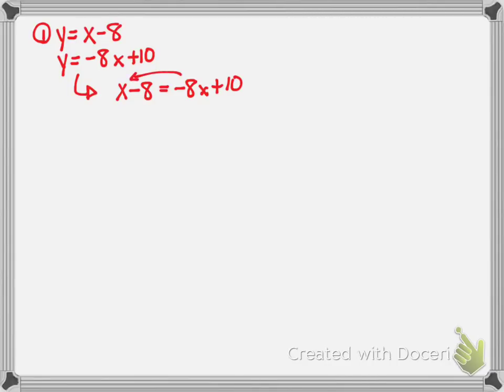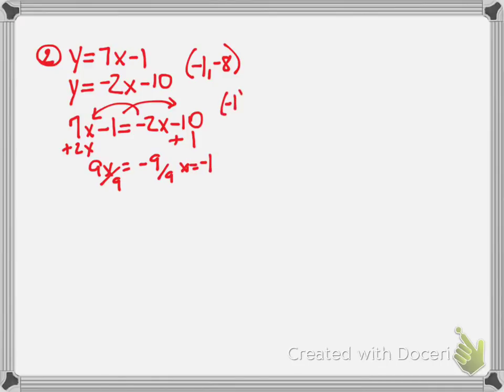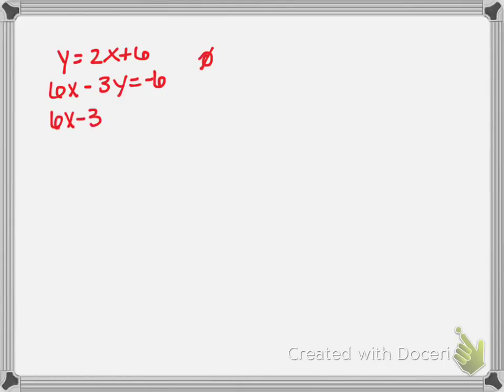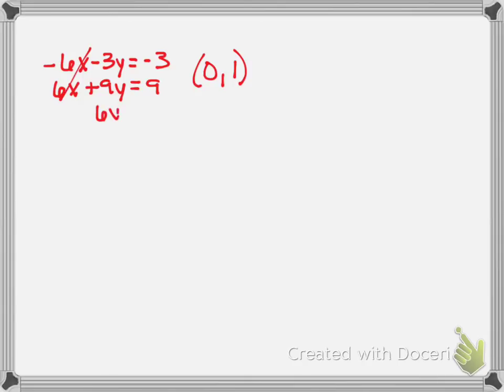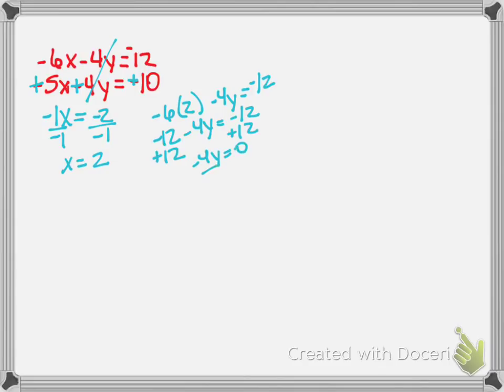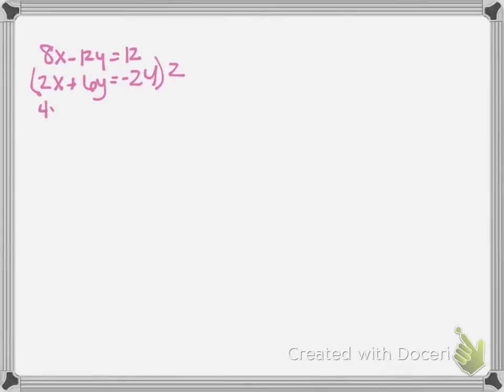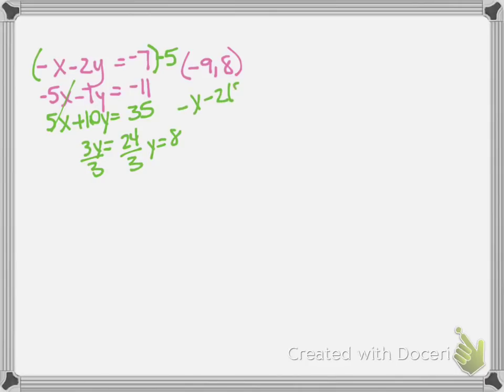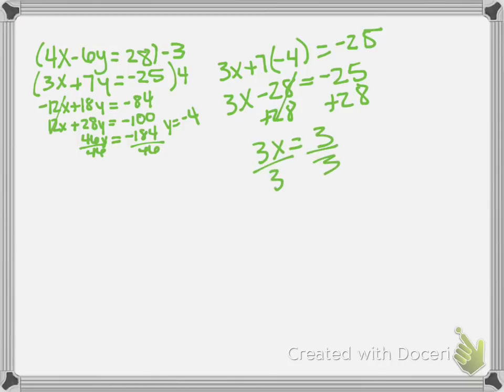systems test review